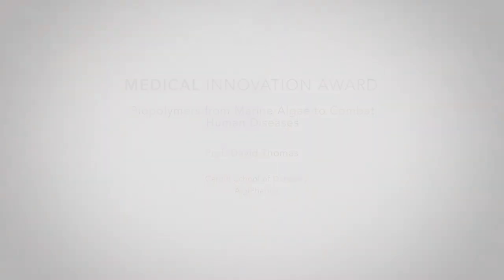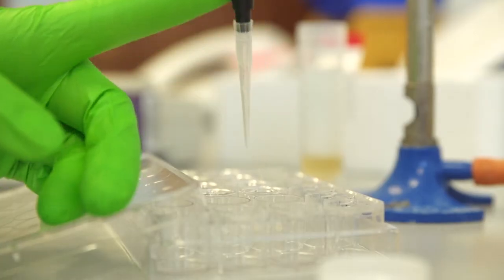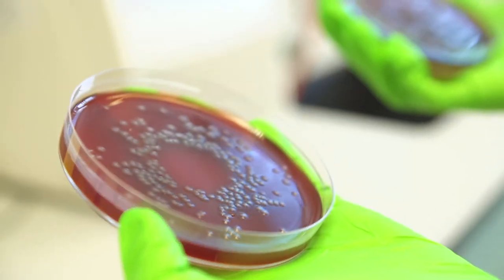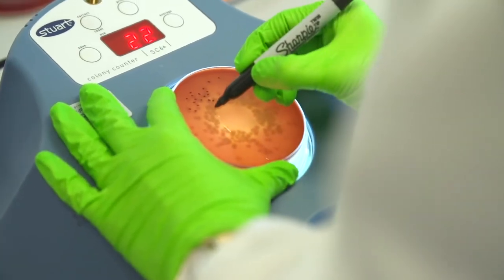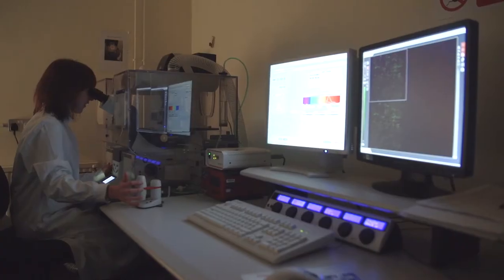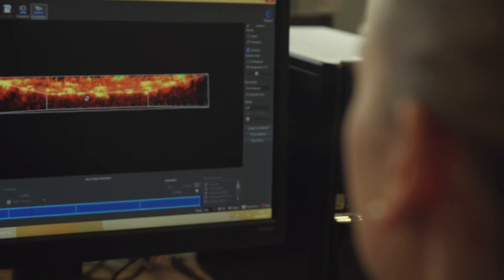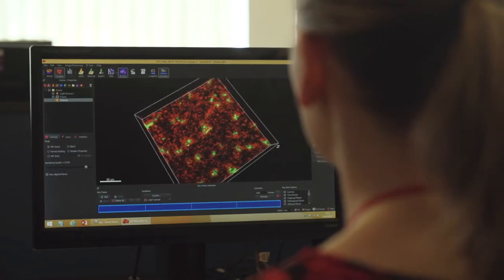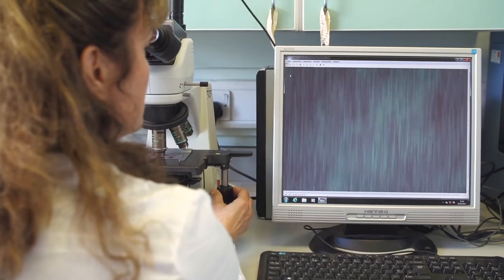Biopolymers from Marine Algae to Combat Human Diseases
The project has won the Medical Innovation Award at this year’s Cardiff University Innovation and Impact Awards.